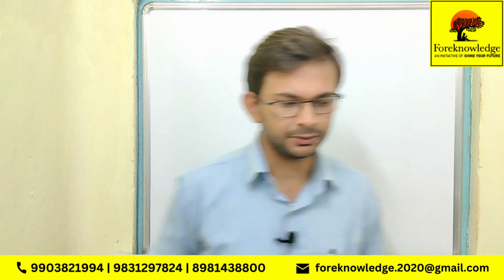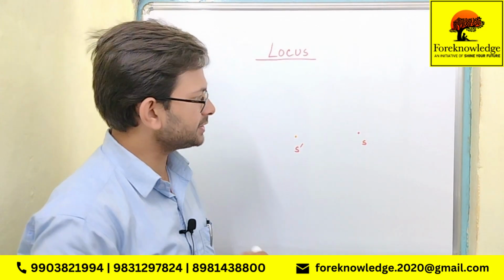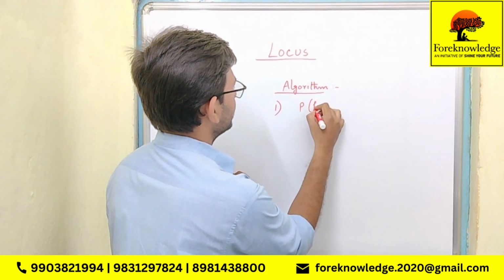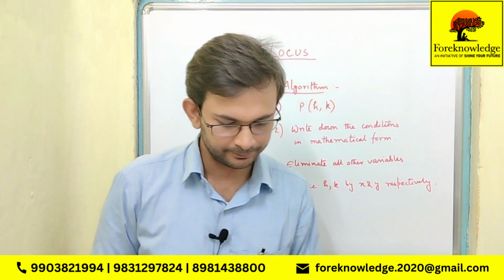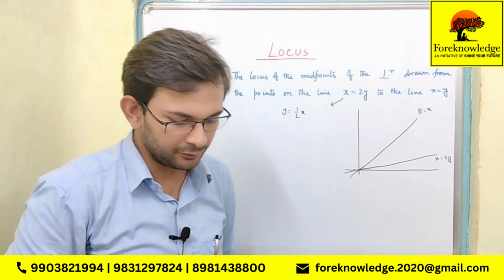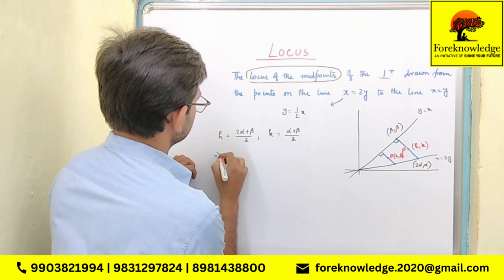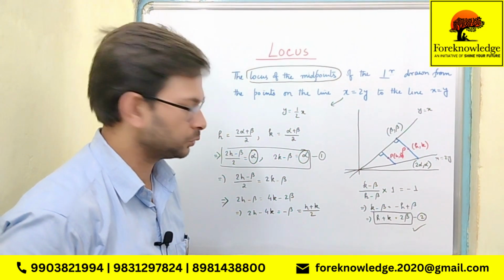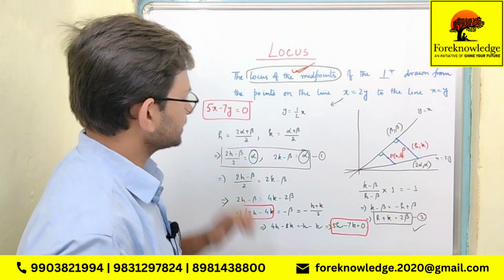Locus | Locus of a Point in Two Dimensional Plane | Class 11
Contents in this video:

1) What is locus?
2) How to find the locus of a point?
3) Example on locus.

**OFFLINE BATCHES**